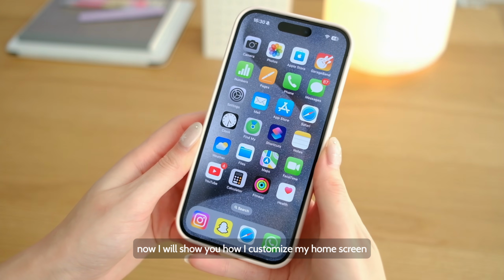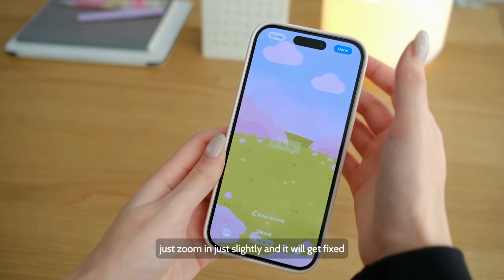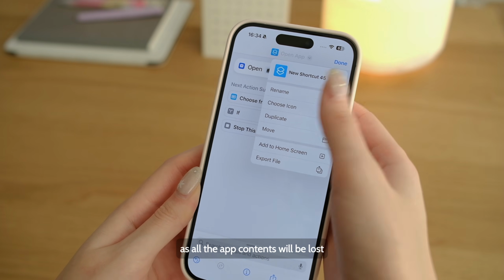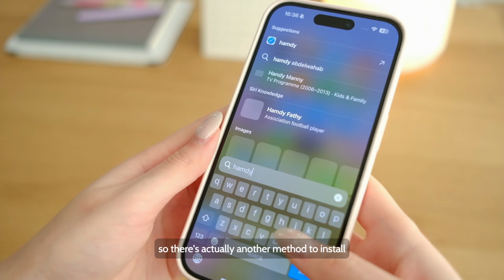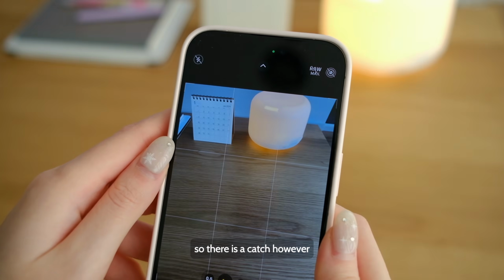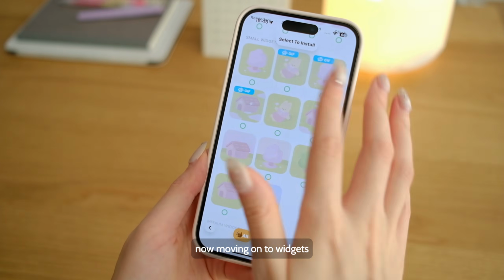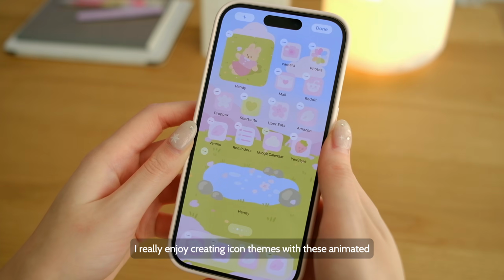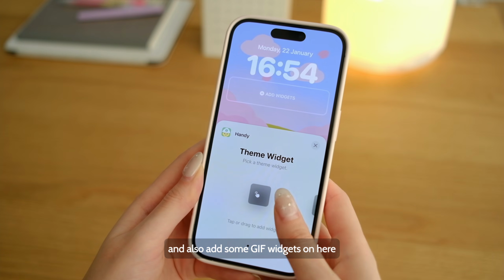iPhone 15 pro unboxing & aesthetic home screen set up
hi friends!
hope everyone is doing well. today I'm doing an unboxing of my new iphone 15 pro as well as showing you a detailed step by step on how I customize my home screen. it's also my first time doing a voice over for youtube, so I hope you enjoy it! 🥹

a code to obtain the theme for free on handy will be included with your purchase.

thank you always for your continuous support! 🩷

🔗 links!

music
massobeats - noon:

 • massobeats - noon (lofi aesthetic music)